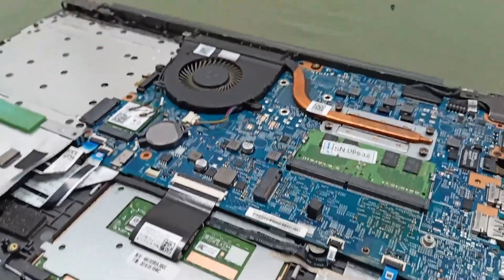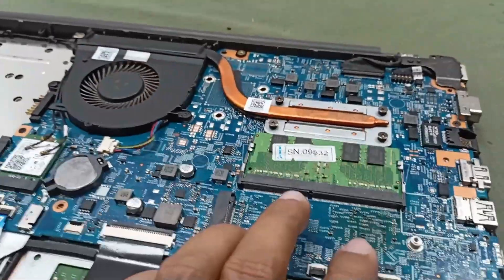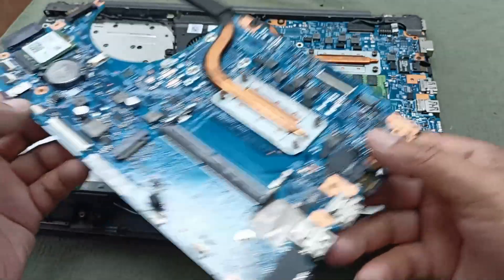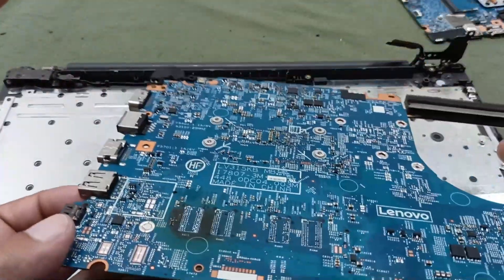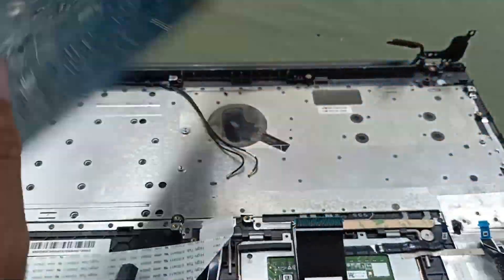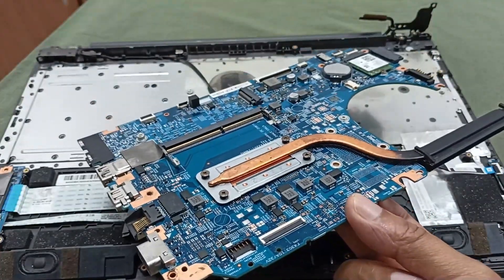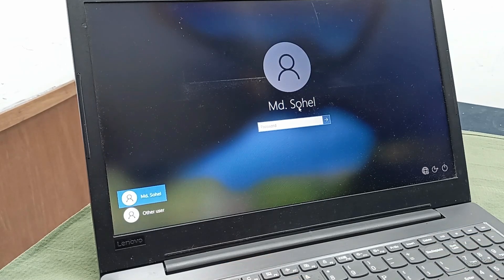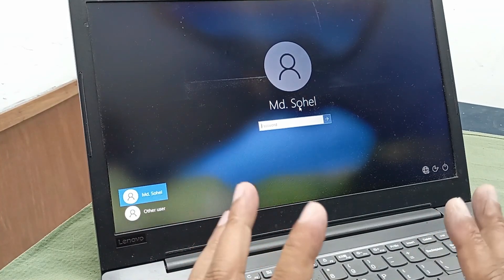Lenevo ideapad 330 laptop no display || Mother board problem and replaced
Dear friends in this video i will show you how to fix lenevo idea pad 330 laptop power on but no display
and how to change laptop mother board